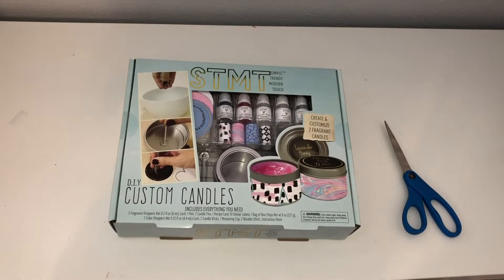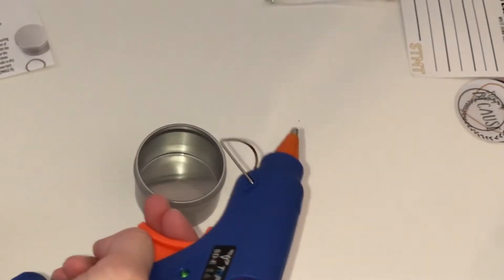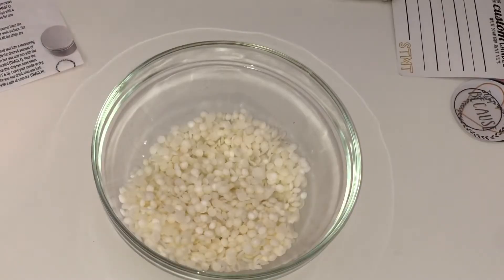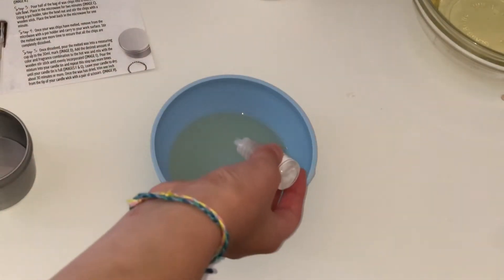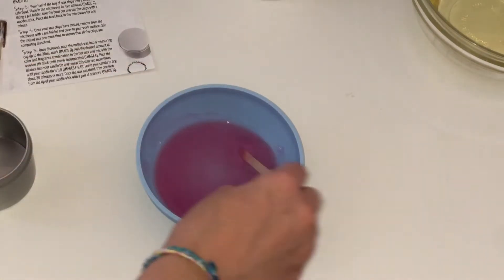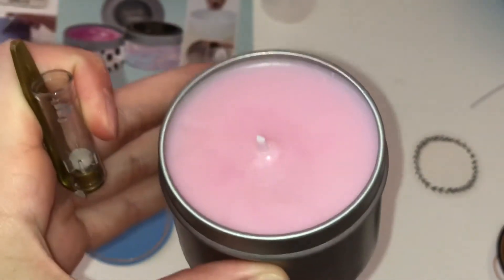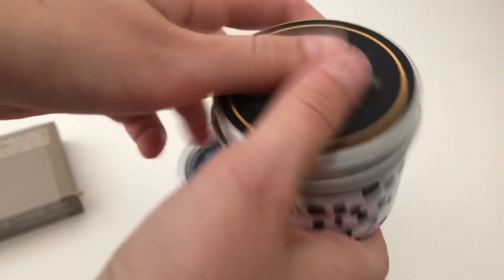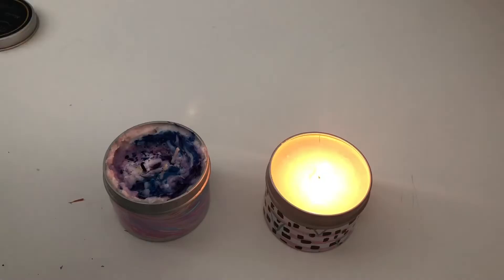Making Candles!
My slime shop